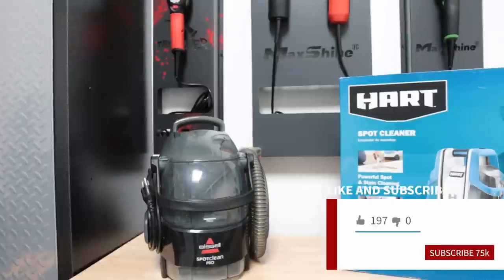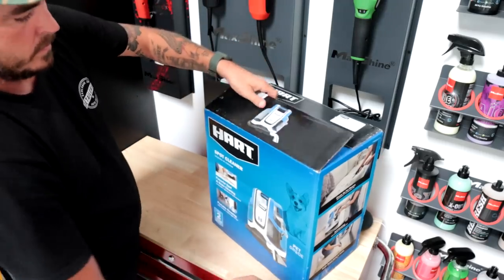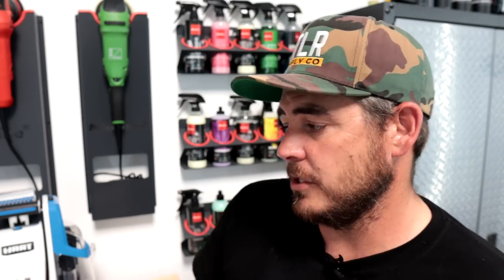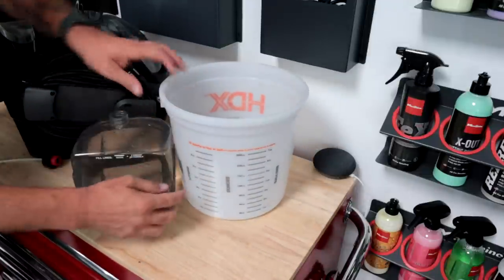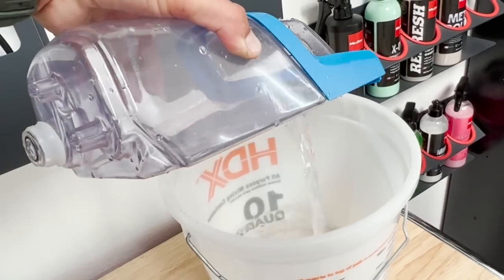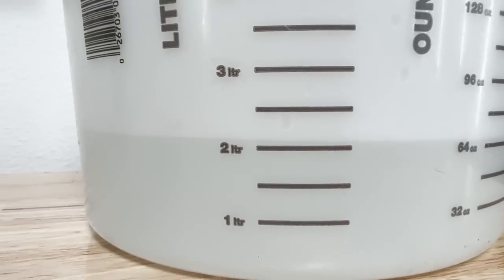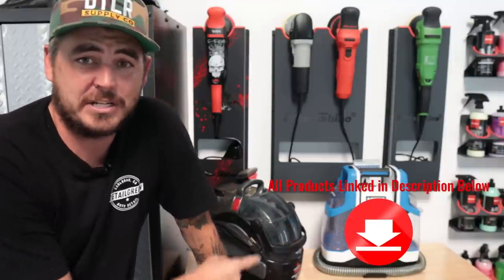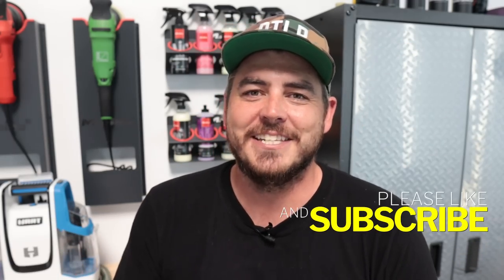BEST CHEAP CARPET CLEANING MACHINE | Bissell Spot Clean Pro VS Hart Spot Cleaner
The Bissell Spot Clean Pro has been known to be one of the best budget friendly options for a carpet and upholstery spot cleaner. But at over twice the price of the new Hart Spot Cleaner, is the Bissell still the best choice?  In todays video I will compare the two machines side by side to see which one is the right choice for you.  I will look at price, design and function, water output, suction power, and a general use case sucking up a chocolate stain from  carpet... ENJOY!!!

GET YOUR FREE DOWNLOAD - "Detailing Simplified: A guide to the tools and products you need to get the job done!" to see the items I use and join the mailing list

Bissell Spot Clean Pro

Hart Spot Cleaner

Time Codes:
0:00 - Cheap Carpet Cleaners
0:05 - Bissell Spot Clean Pro Vs Hart Spot Cleaner
0:14 - PRICE
1:13 - ACCESSORIES
1:35 - CAPACITY
2:57 - OVERALL DESIGN
4:13 - SPRAY POWER
5:38 - SUCTION POWER
7:07 - OPERATION TIME
7:29 - CLEANING A STAIN FROM CARPETS
9:04 - WHICH IS RIGHT FOR YOU?